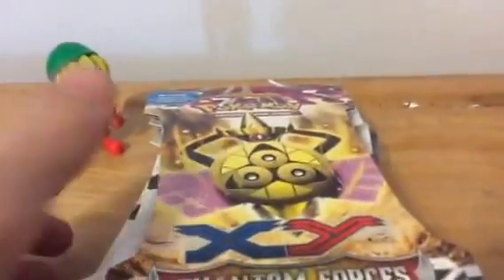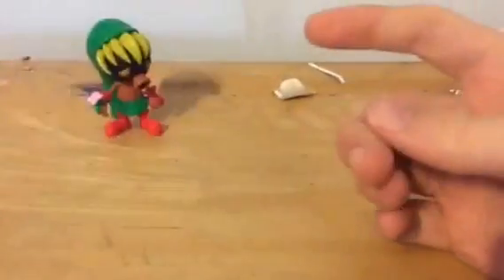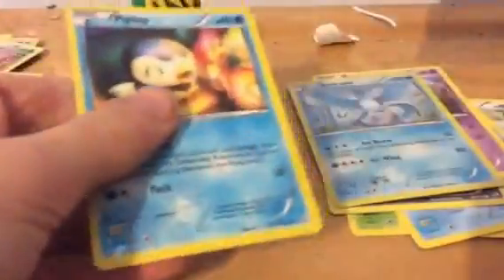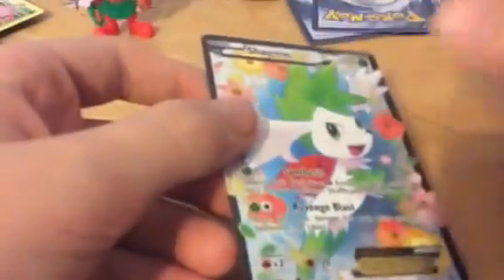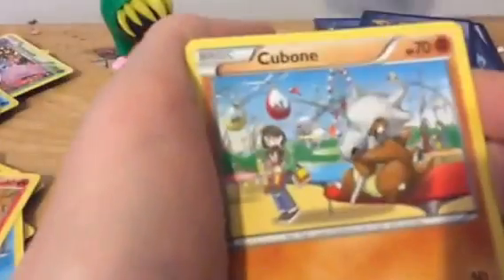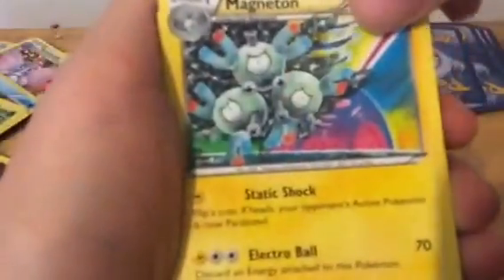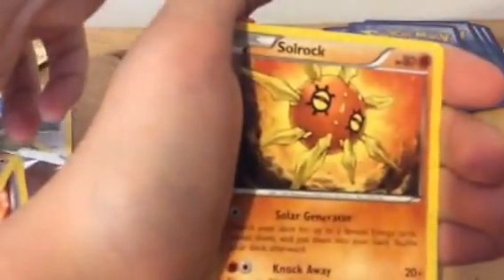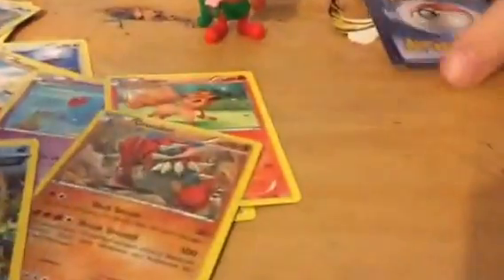Opening 7 Pokémon Card Booster Packs (THE HYPE IS REAL)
So sorry for not uploading on Sunday, and sorry for the short ending. A quick recap of what we got: Shaymin EX, hollow Articuno, Excadrill EX, hollow Rayquaza, MEGA Houndoom EX, and Aggron EX.